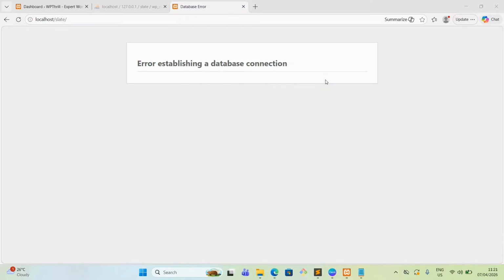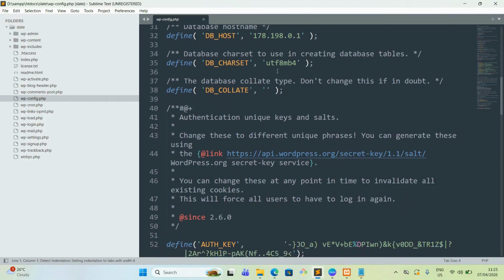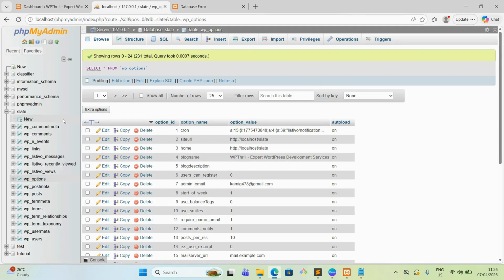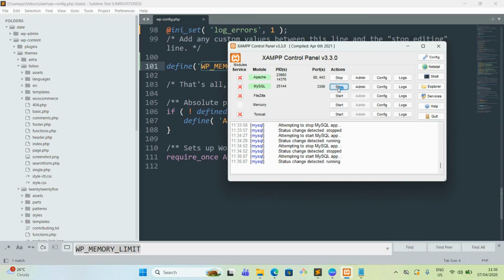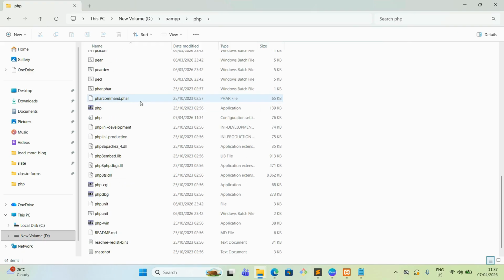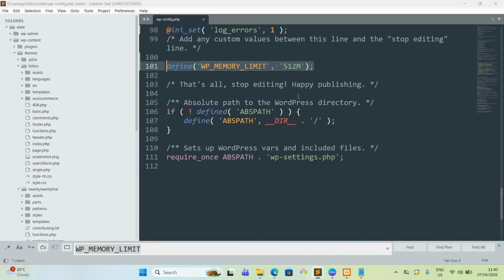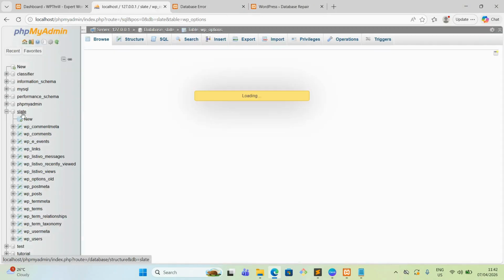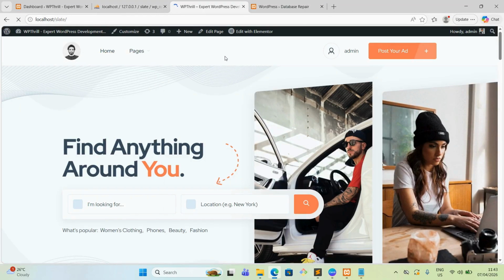Error Establishing a Database Connection in WordPress? 5 Easy Fixes (2026)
Are you seeing the dreaded “Error Establishing a Database Connection” in WordPress? 😱 Don’t worry — in this video, I’ll show you 5 proven ways to fix this issue step by step! Whether it’s a wp-config.php error, server problem, database host issue, corrupted database, or memory limit, I’ve got you covered.

Follow along and get your WordPress site back online quickly!

Watch the full guide and detailed tutorial here: Fix Error Establishing Database Connection in WordPress

In this video, you’ll learn how to fix:

Incorrect wp-config.php credentials
Hosting server / MySQL down issues
Database host (localhost) problems
Corrupted database using WP_ALLOW_REPAIR
Memory or server resource issues

💡 Pro tip: Always back up your site before making changes.